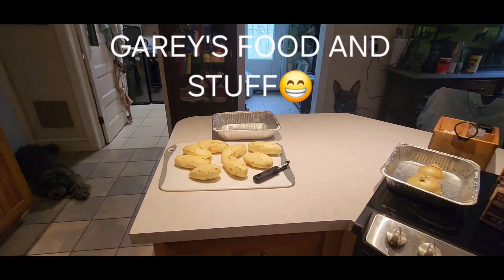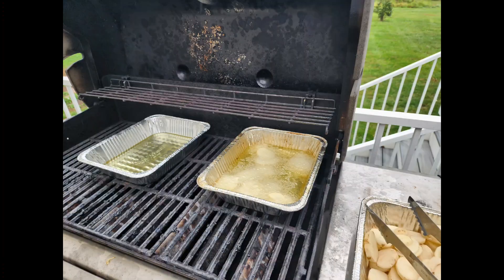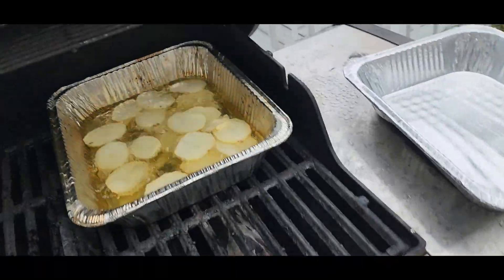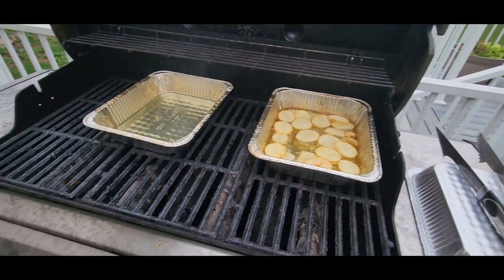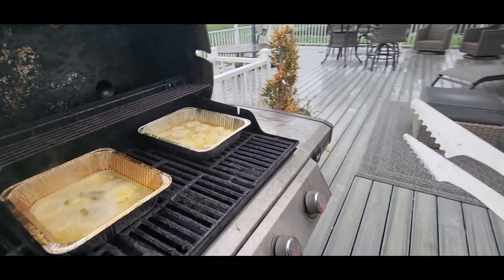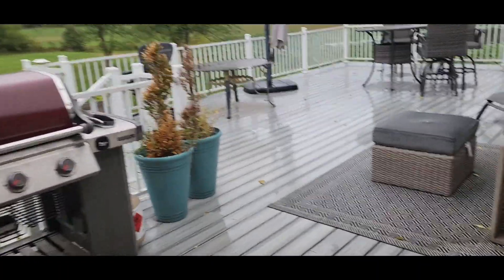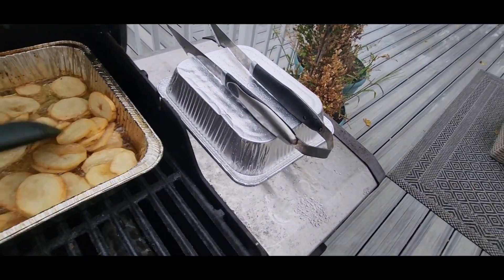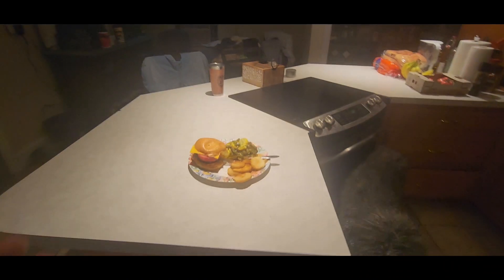GAREY'S FOOD AND STUFF 😎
I make another family meal